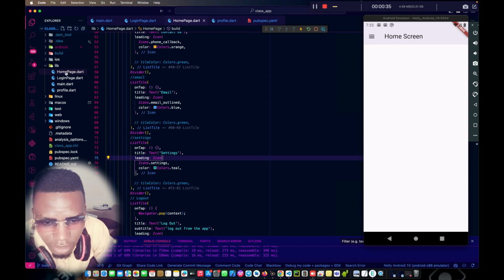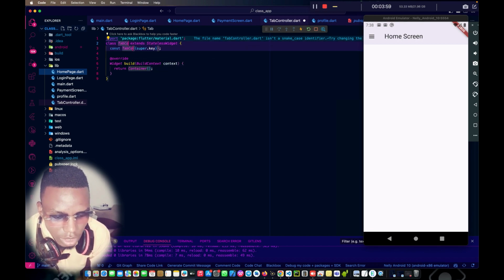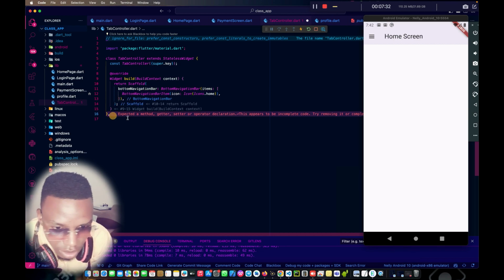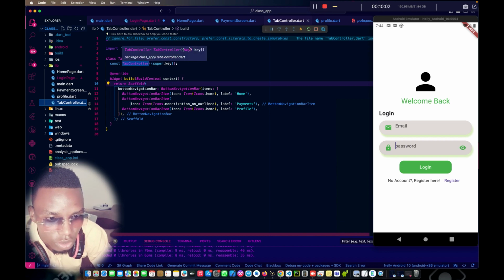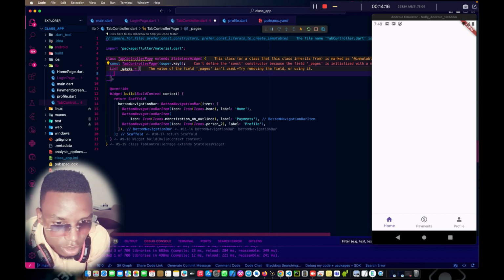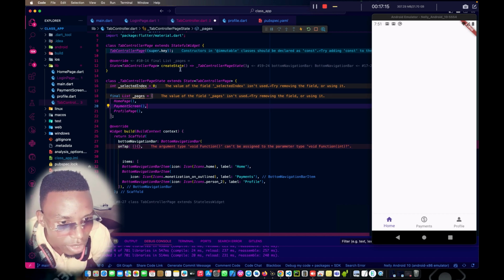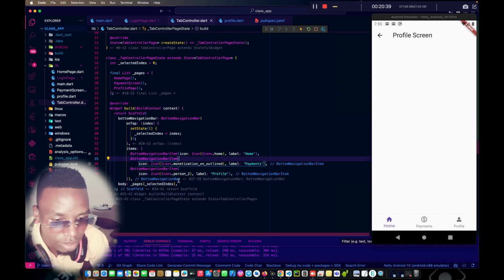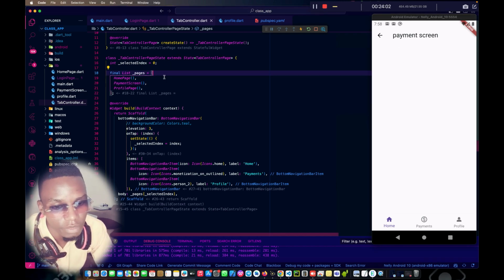BottomNavigation Bar in Flutter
Navigate to different pages using bottomNavigationBar widget with setState of the current index,

1.How to find Wifi Passwords or Network security Key using Cmd Without Admin

3. How to reset Windows 8 and windows 10 forgotten

5. How to patch any Android app, or game  generate all coins, pass all.  levels and attain all the money in the game freeeeeee
6. How to bypass Whatsapp verification code, incase u lost your line or your previous